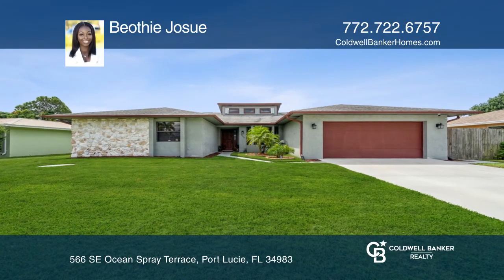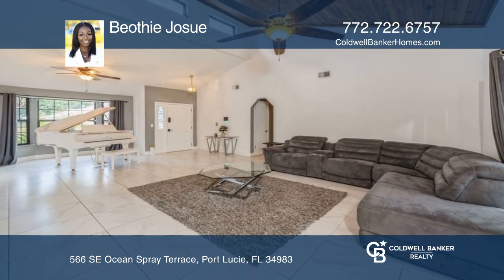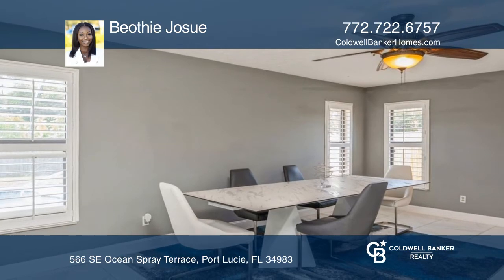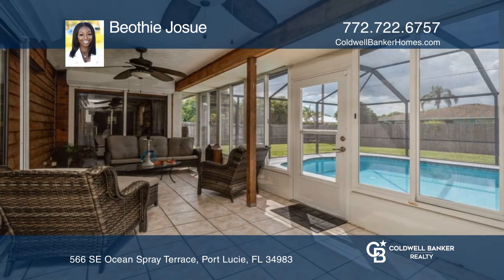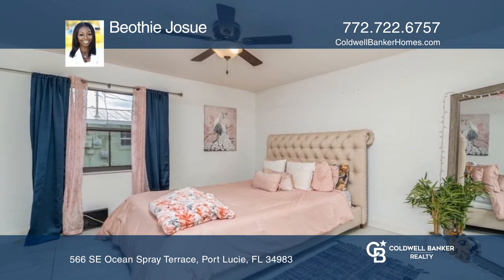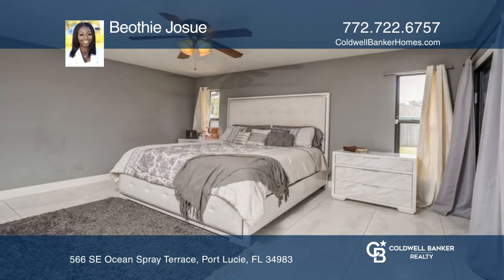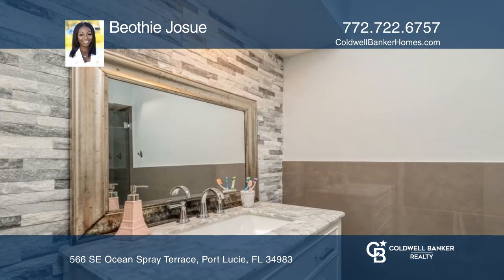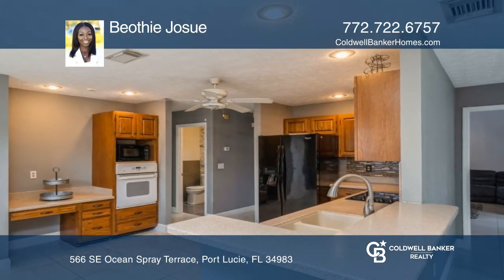566 SE Ocean Spray Terrace Port Lucie, FL | ColdwellBankerHomes.com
566 SE Ocean Spray Terrace, Port Lucie, FL

Located in the heart of Floresta, this well-maintained classic home is now move-in ready. Enter the formal living and dining room, with a vaulted tongue-and-groove ceiling that looks out onto a Florida room with windows leading to a sizable screened pool area. This spacious 2,290 plus square foot ho